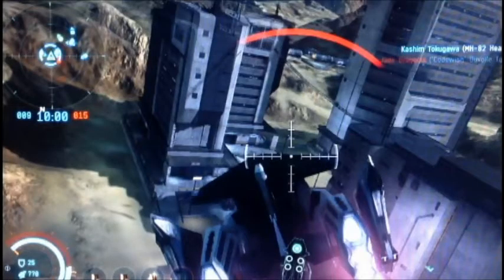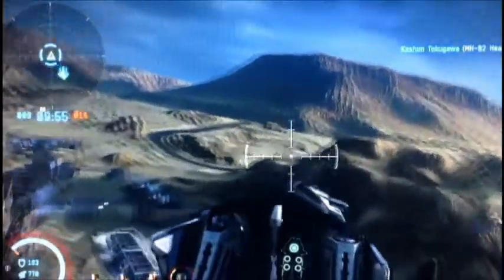Forged Forge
Dust514 Drop ships are vulnerable; to forge guns in particular.  But it seems the hit indicator mis-reads the direction a forge hit you form.  This video demonstrates this. Want to learn to fly with skill start here with the basics